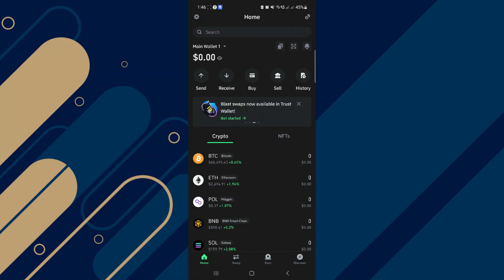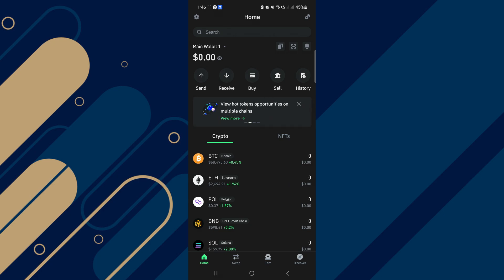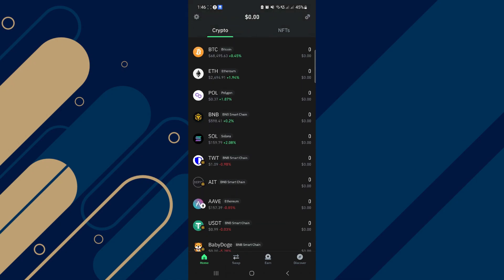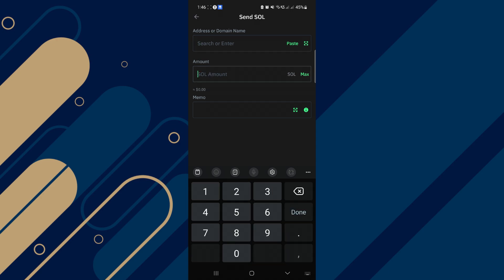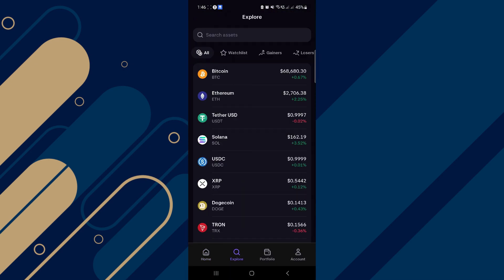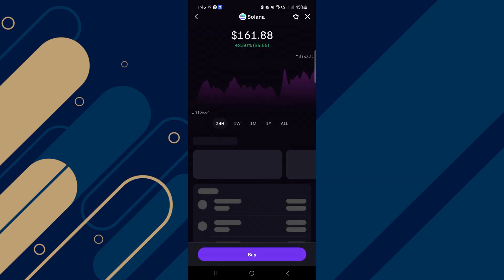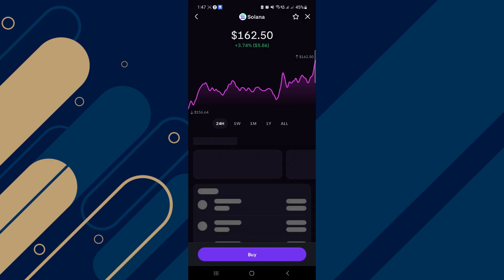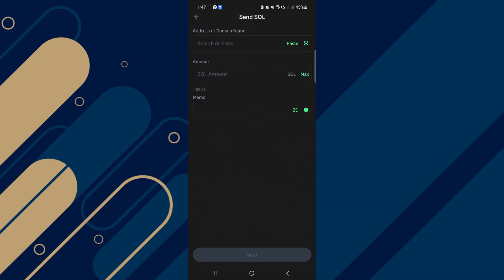TRANSFER CRYPTO FROM TRUST WALLET TO KRAKEN CRYPTO EXCHANGE IN 2025!(EASIEST METHOD)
Want to learn how to easily transfer cryptocurrency from Trust Wallet to Kraken in 2025? In this step-by-step tutorial, we’ll show you the easiest method to move your crypto safely and efficiently. We cover everything from setting up your Kraken deposit address to ensuring the network selection matches correctly, so you don't lose any funds. You’ll also learn how to navigate Trust Wallet, initiate the transfer, and avoid common mistakes that can happen during the process. We'll guide you through understanding any transaction fees and how to minimize them. By following this tutorial, you’ll be able to transfer your assets confidently without any hassle. This guide is perfect for anyone looking to take their crypto from a private wallet to an exchange like Kraken. Whether you're a beginner or just want to refresh your knowledge, this video will provide you with all the information you need to complete the transfer smoothly.